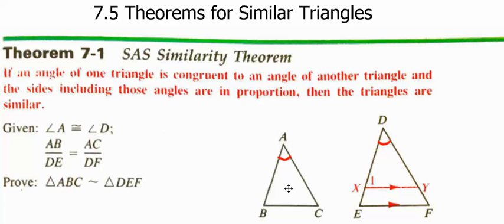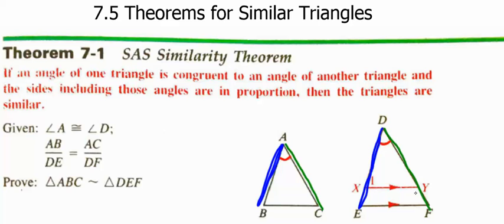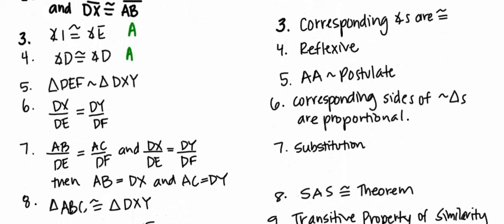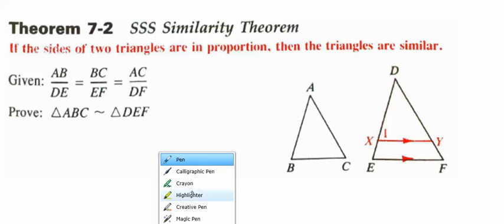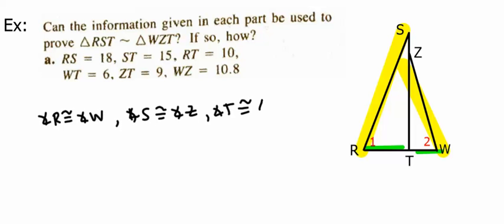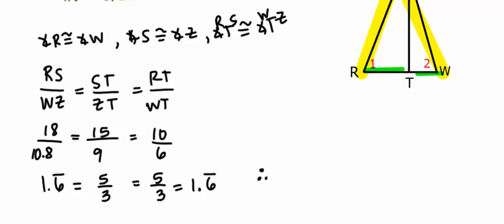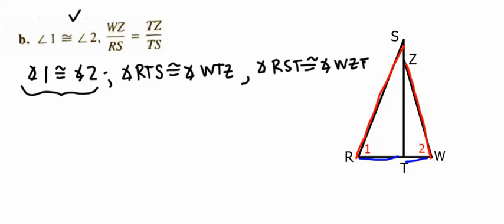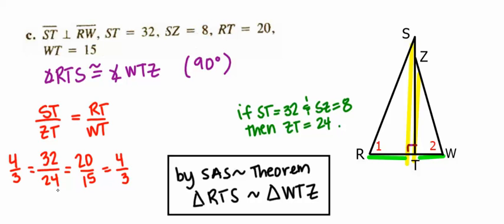Geo 7 5 Theorems for Similar Triangles